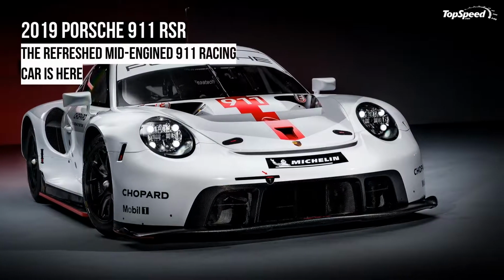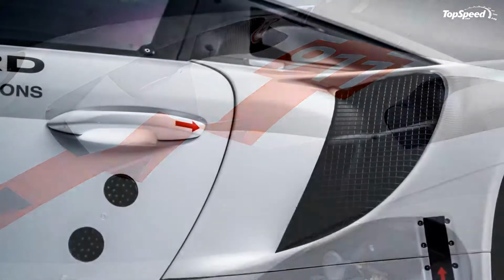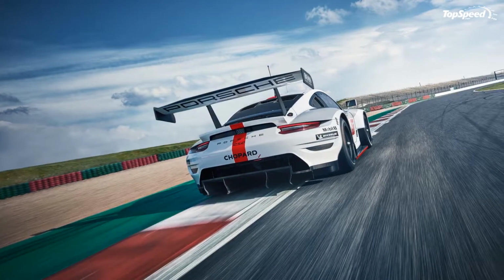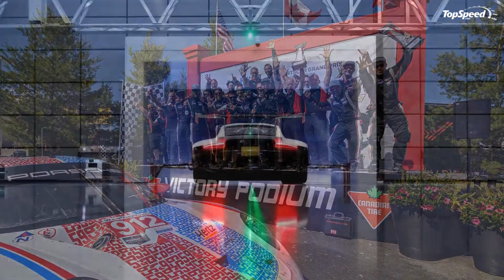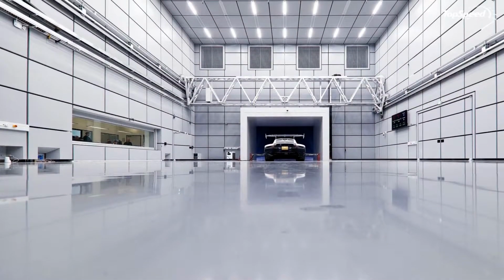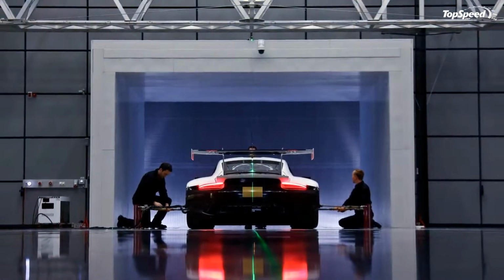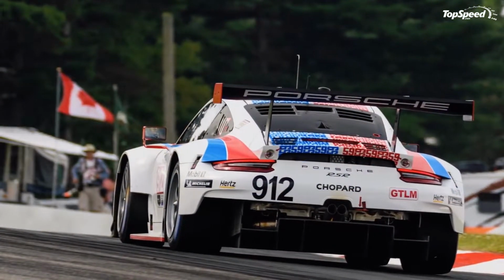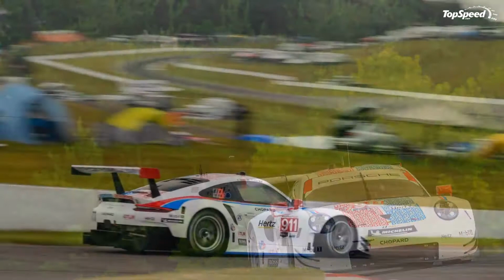2019 Porsche 911 RSR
Porsche unveiled at the 2019 Goodwood Festival of Speed the most expensive, most advanced, and fastest 911-based race car in its portfolio, the emblematic 911 GT3 RSR. This latest version takes everything good about the 2017 model and distills it all in a better overall package that’s been improved in all four corners, even if you can’t tell the differences from the outside. The engine is still naturally aspirated, but it’s bigger than ever, and it’s still placed in front of the rear axle. Power is said to surpass 500 horsepower depending on the restrictor, and it gets sent to the back wheels only, just as before. Now, however, the car is easier to service and is safer.
Porsche has been putting out 911-based race cars since the ’60s and, in the five decades that have passed, the German automaker has constantly been improving the recipe while also staying true to the original ingredients. The shape is still largely familiar, albeit wider than ever, and the engine is still a six-cylinder boxer, and it’s naturally aspirated. However, the differences are aplenty: the engine is now in front of the rear axle instead of behind it, the exhaust now exits in front of the rear wheels through the sills, it’s water-cooled, and the capacity went up from 4.0-liters to 4.2-liters to make it more elastic. Is this the best 911 GT3 RSR ever? It has to be if it wants to surpass the impressive 2017 model that’s won almost anything there is to win in the FIA WEC and the IMSA Weathertech Sportscar Championship. And, frankly, with a $1 million + price tag, it better be!